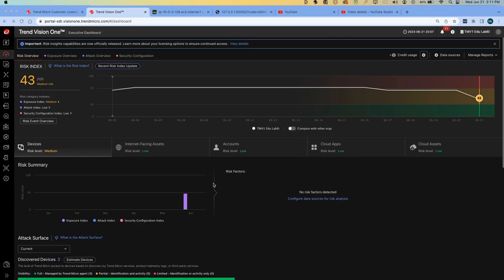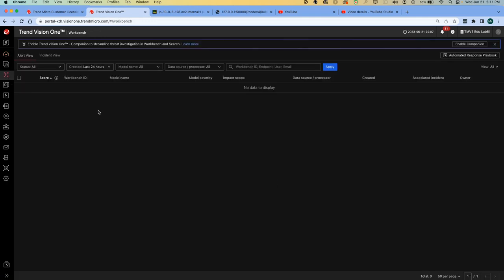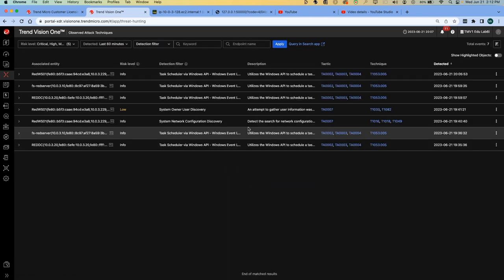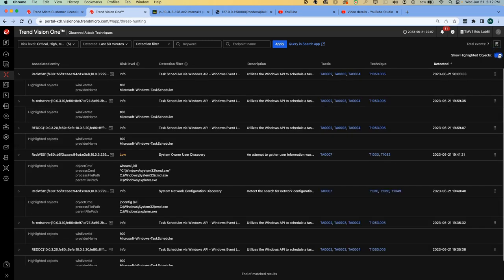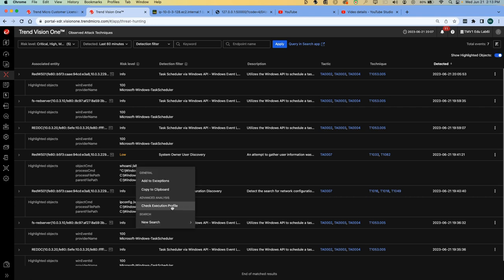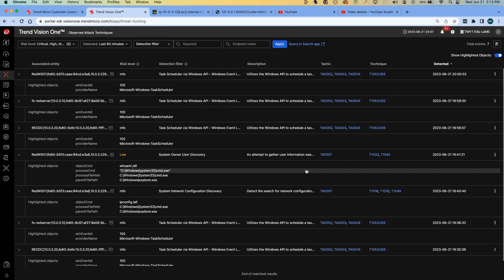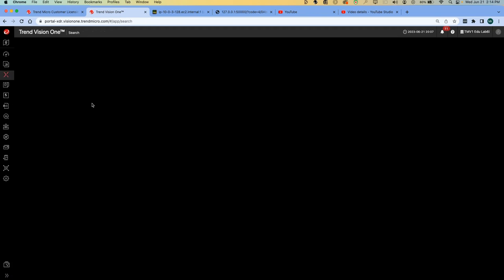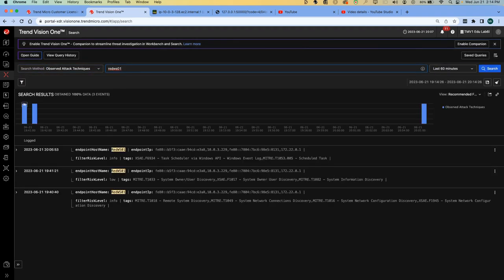Inital Access (TA0001) V1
This is a video about Inital Access (TA0001) V1

00:00 Inital Access (TA0001) V1